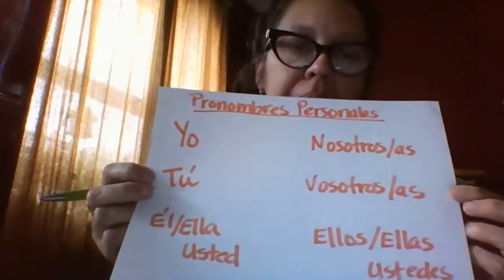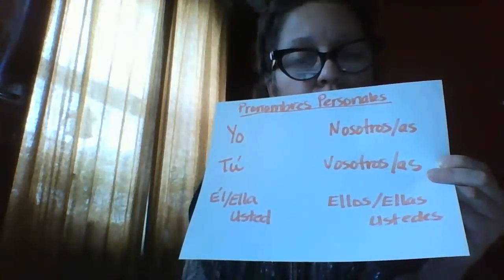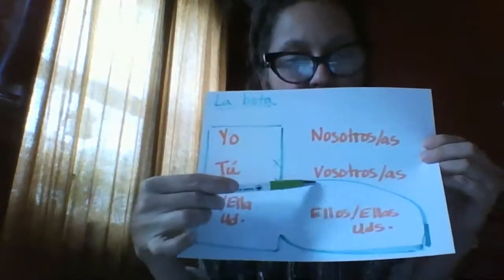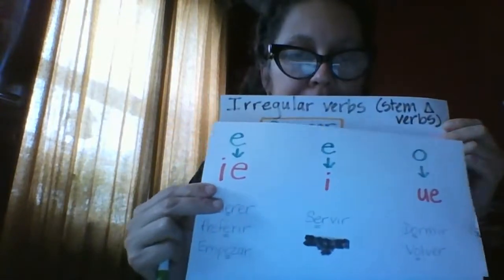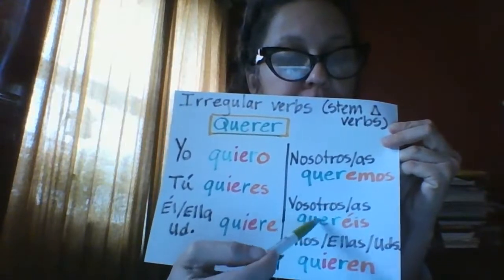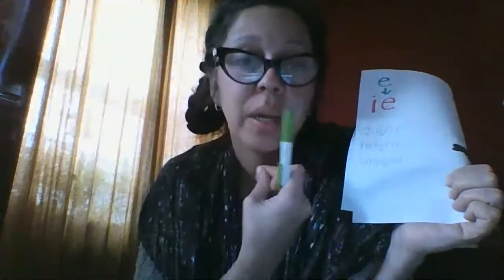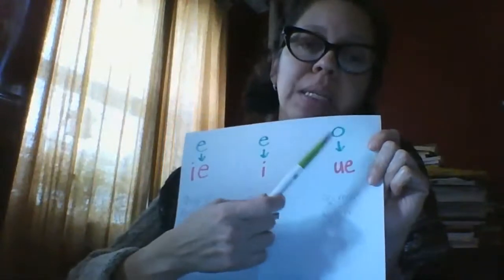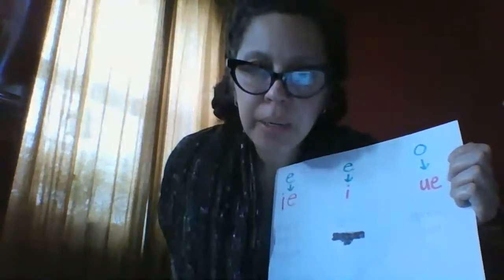Stem Changing Verbs